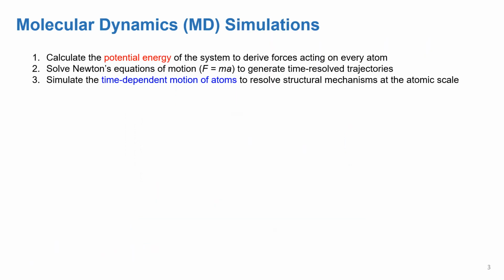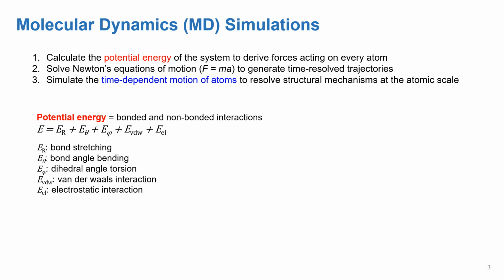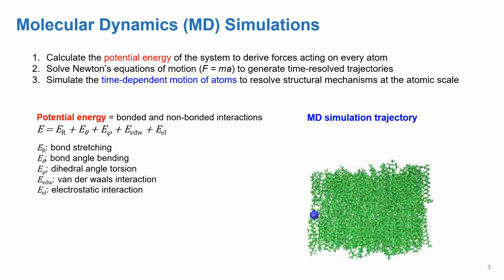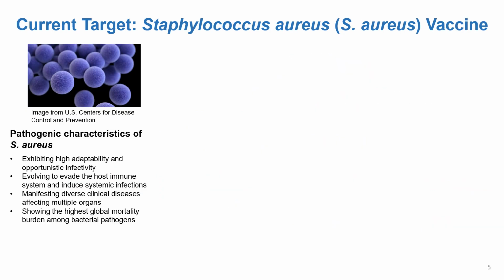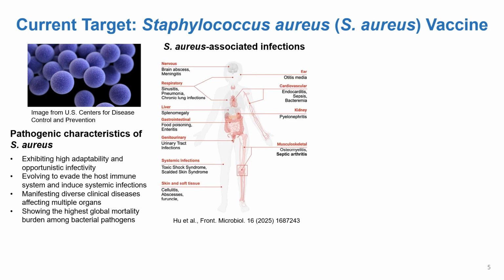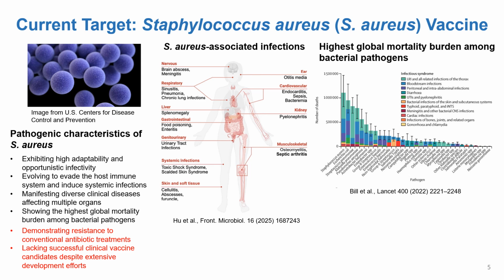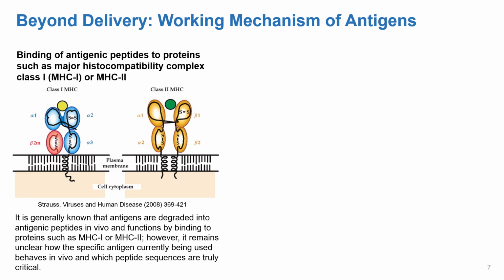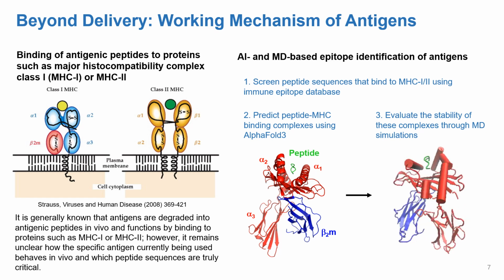MD-Guided Design of Lipid Nanovesicle Drug Delivery Systems - Jeonga Kim, PhD (AI-CRED Fellow)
한국어 요약
이 연구는 황색포도상구균(S. aureus) 백신의 효능을 향상시키기 위해 다층 지질 나노소포를 이용한 분자동역학 기반 항원 전달 시스템의 개발에 중점을 두고 있습니다. 엔도솜 탈출 메커니즘을 포함한 주요 생물학적 경로들이 세포내 화물의 효과적인 전달을 보장하기 위해 모델링됩니다. 더욱이, 인공지능과 분자동역학 시뮬레이션을 결합한 통합적 접근법이 항원 펩타이드의 기능적 메커니즘을 규명하는 데 활용됩니다. 향후 연구는 다양한 지질 종류 및 기능화된 분자로 분자 연구의 범위를 확대할 계획입니다. 궁극적으로, 이러한 예측 플랫폼은 광범위한 질병 범위에 적용되어 최적화된 약물 전달 시스템을 설계하고 약물 작용의 기본 메커니즘을 규명하는 데 이용될 것입니다.

English Summary
This research focuses on the development of molecular dynamics-based antigen delivery systems using multilamellar lipid nanovesicles to enhance the efficacy of S. aureus vaccines. Critical biological pathways, including endosomal escape mechanisms, are modeled to ensure effective intracellular cargo delivery. Furthermore, an integrated approach combining AI and molecular dynamics simulations is utilized to elucidate the functional mechanisms of antigenic peptides. Future work will expand the scope of molecular research to diverse lipid species and functionalized molecules. Ultimately, these predictive platforms will be applied to a broader range of diseases to design optimized drug delivery systems and clarify fundamental mechanisms of drug action.